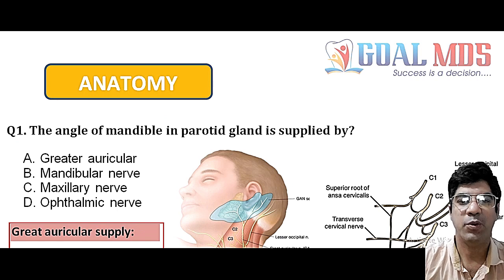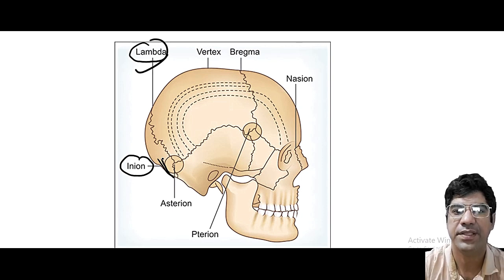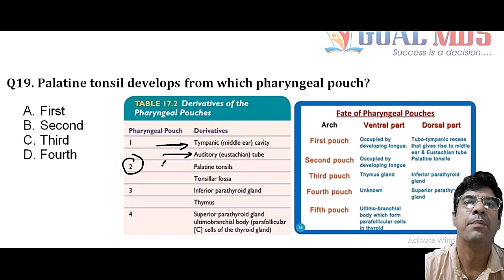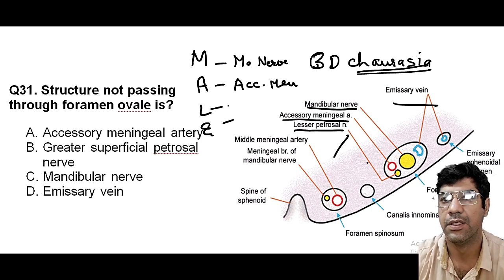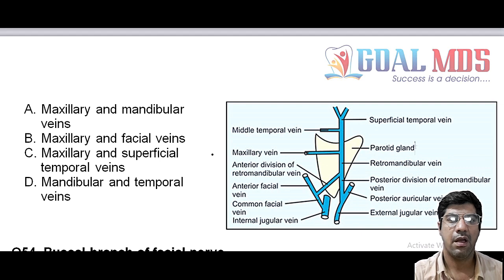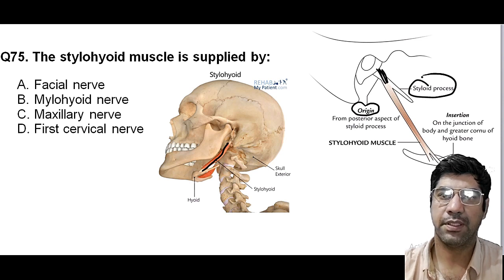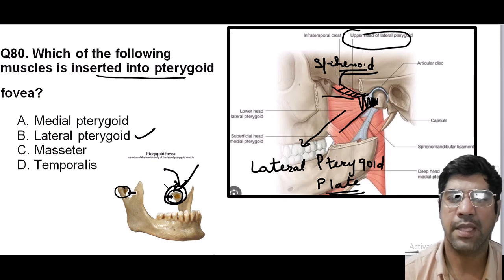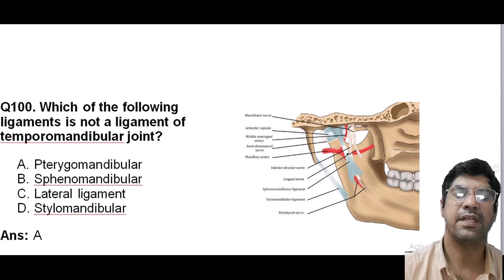ANATOMY|| MOST IMPORTANT MCQS FOR NEET MDS|| GOAL MDS|| INICET|| GOVT JOBS